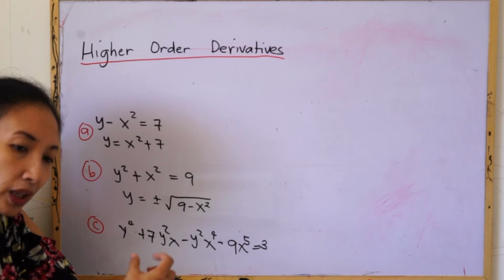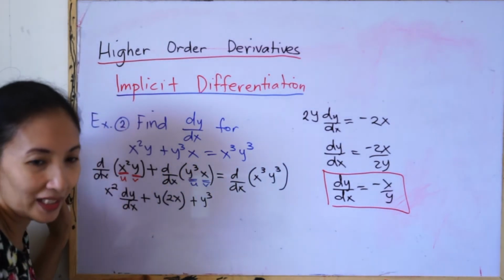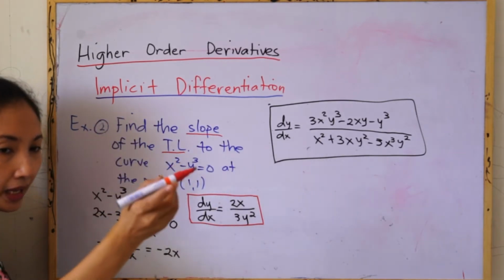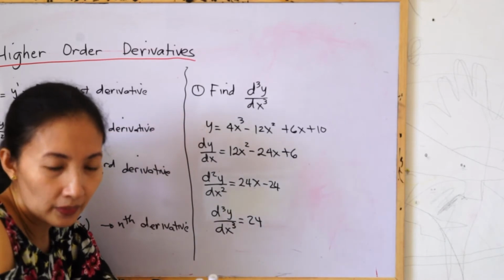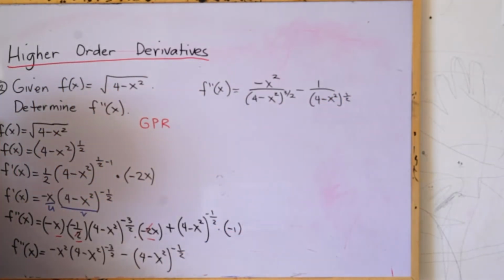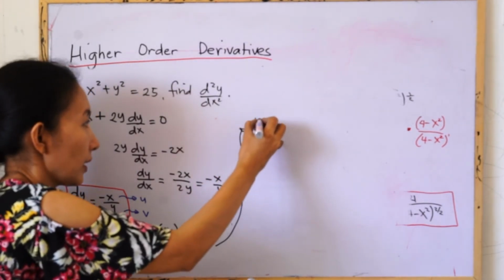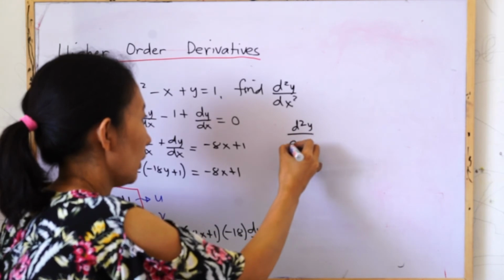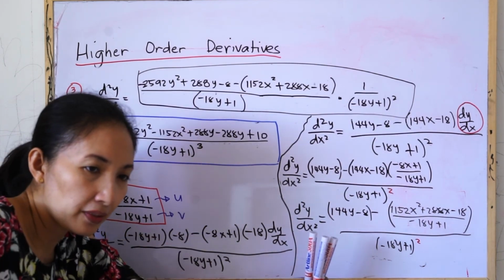Lecture 3: Implicit Differentiation, Higher Order Derivatives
7:31 Implicit Differentiation
24:50 Higher Order Derivatives